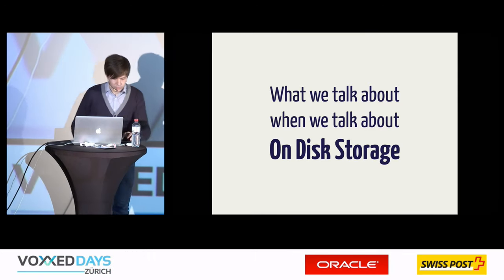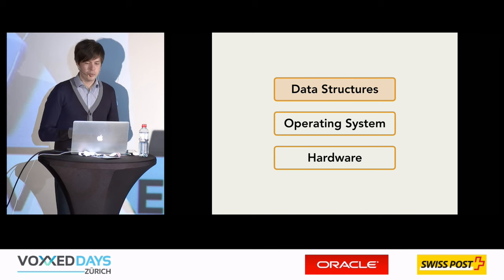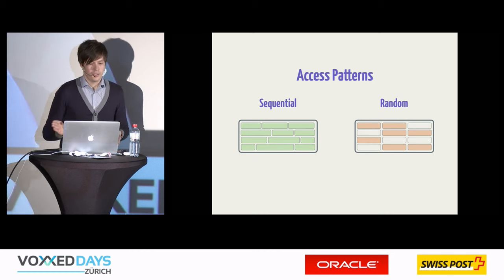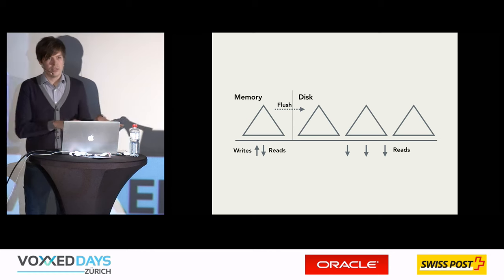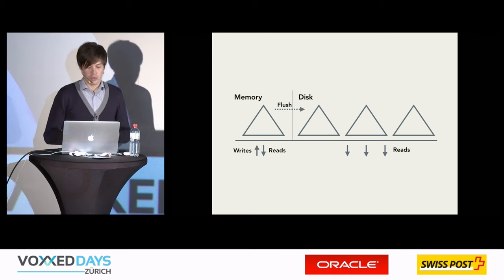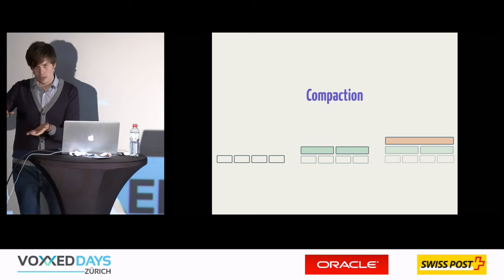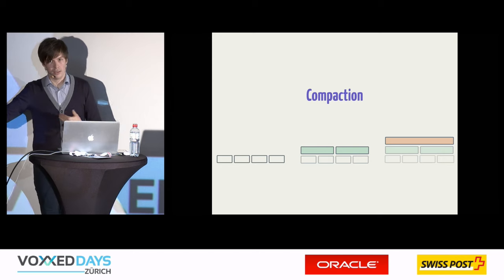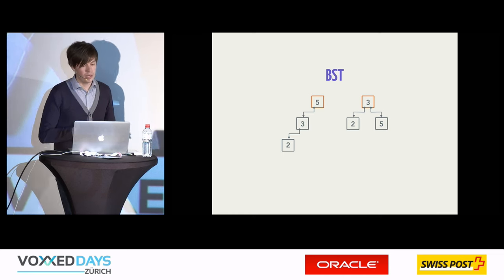What Every Programmer has to know about Database Storage by Alex Petrov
In the world of Big Data, it’s important to know how the Database Storage works in order to be able to pick a right tool right job. The talk covers evaluation techniques, to choose storage with best read, write or memory overhead, best suitable for your data.

This information will help you to navigate the world of databases and stream processing engines, each of which uses a specific storage type or offers multiple different possibilities. You will gain understanding the trade-offs different Storage types bring as you scale out your data and plan for growth.

Alex Petrov is a Database and Storage Systems enthusiast, Apache Cassandra committer. He's been working on data processing pipelines and near-real-time backends for a better part of a decade.